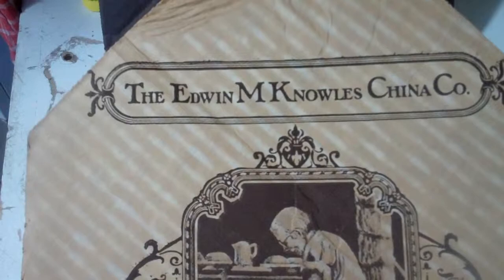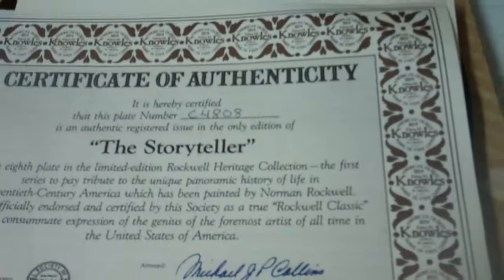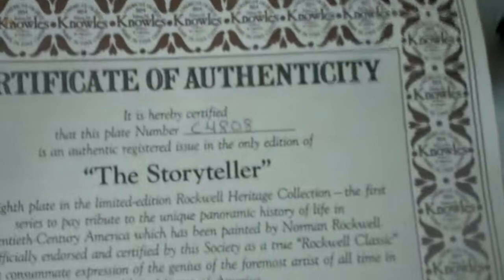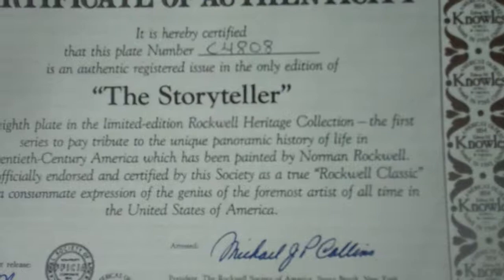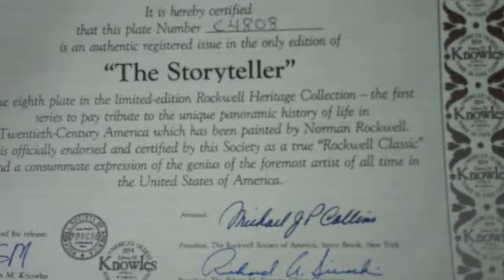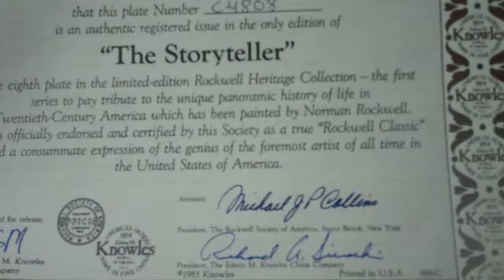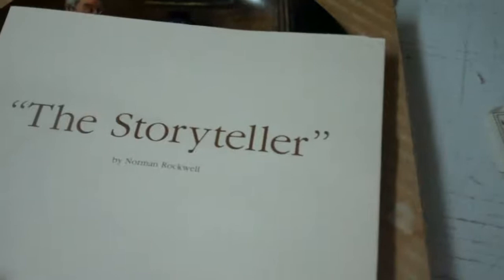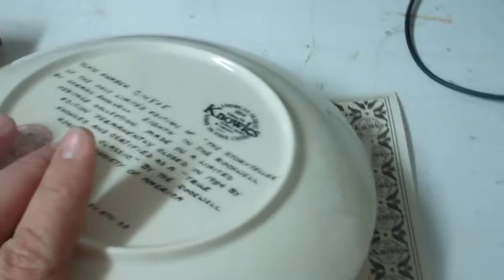Edwin M Knowles China Norman Rockwell "The Storyteller"